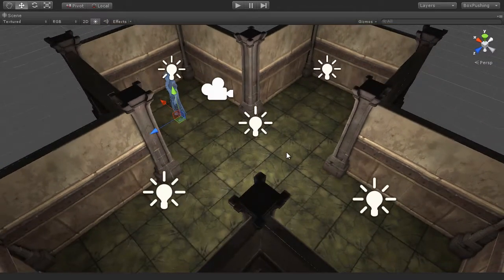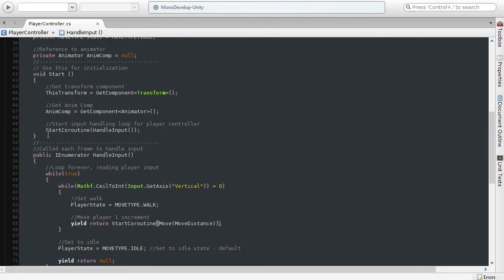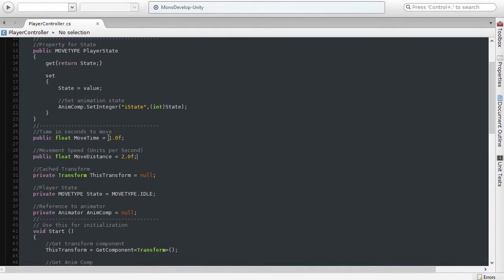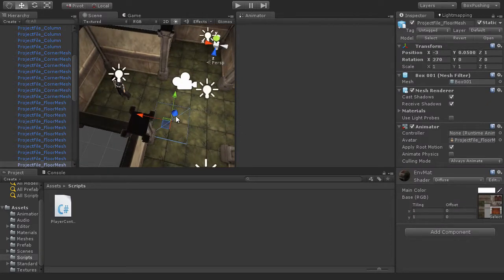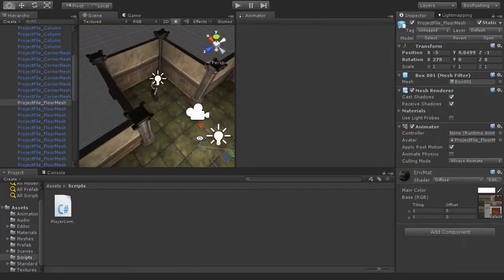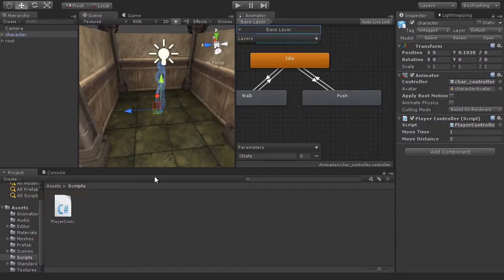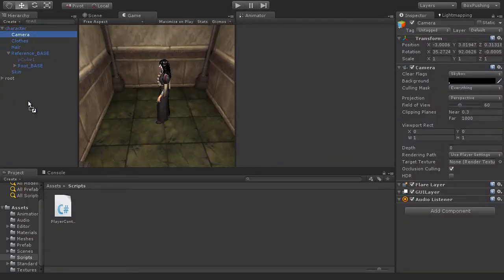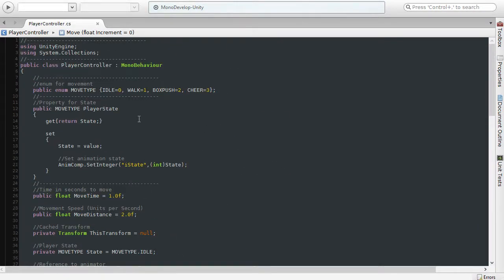Unity 3D Creating Movement Mechanics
In this video lesson we are going to learn how to crate movement Mechanics in Unity 3D. There are several ways in which we can implement the movements of the character. One most popular way is to create a free fall movement.